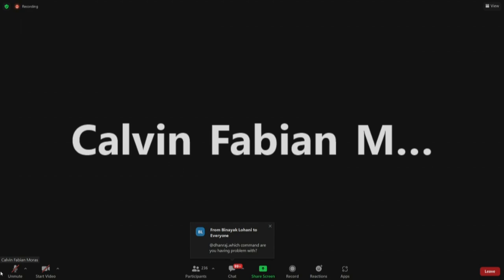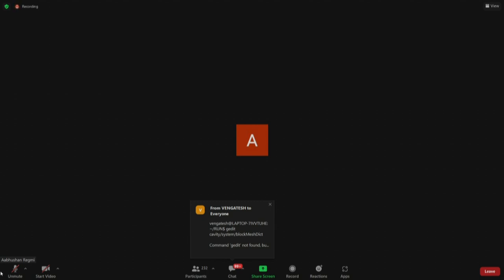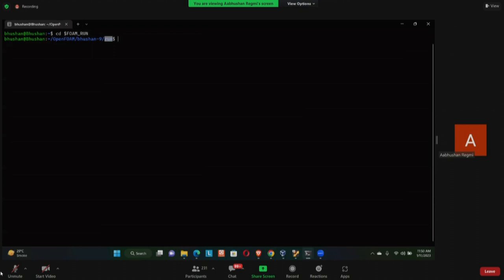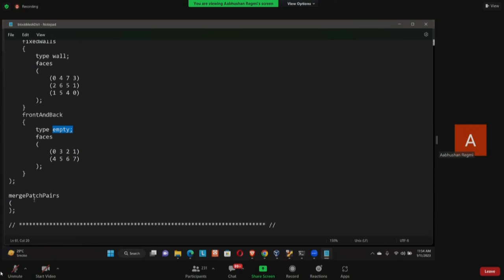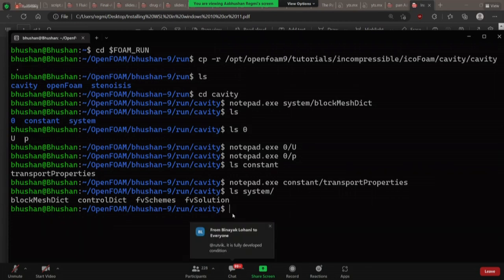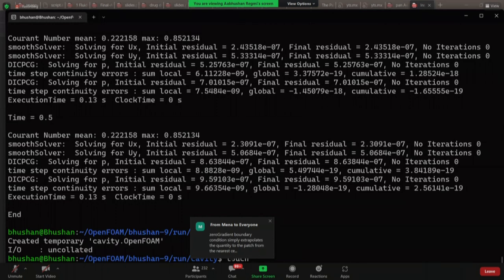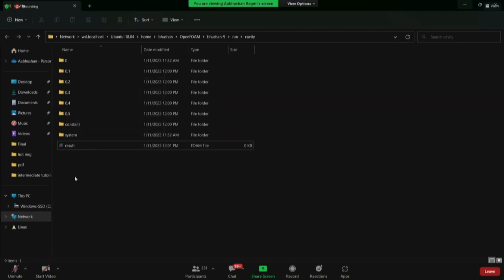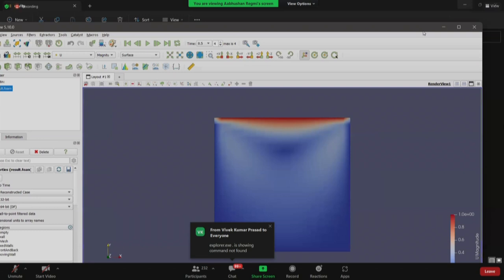OpenFOAM S003 Hand-on Session using the Spoken Tutorials: Running a Test Case: Square Driven Cavity